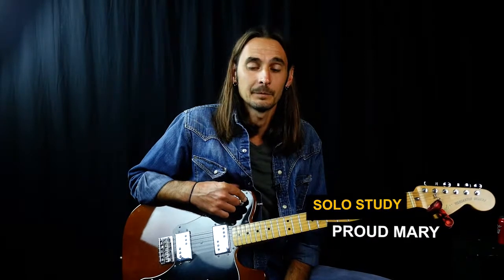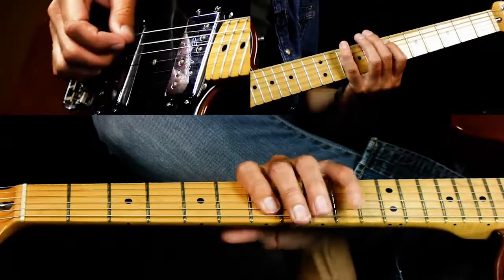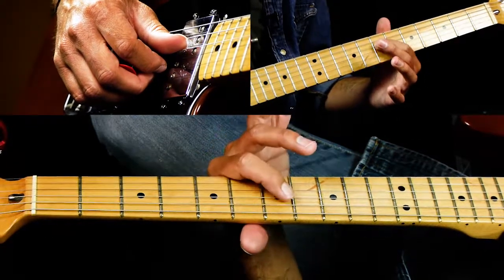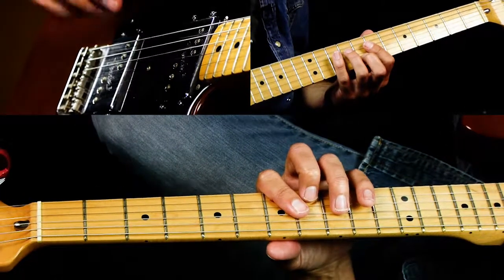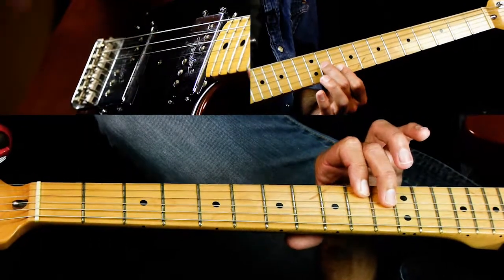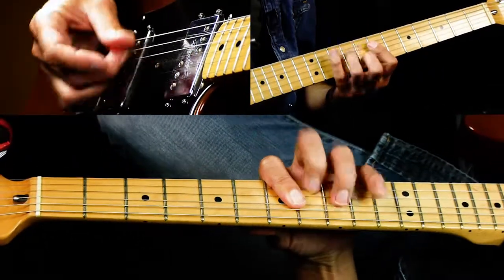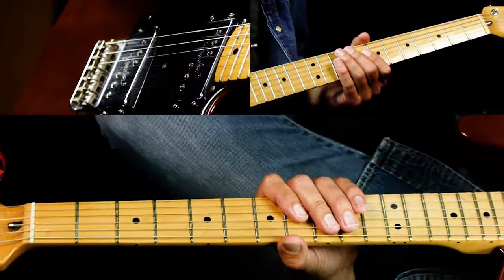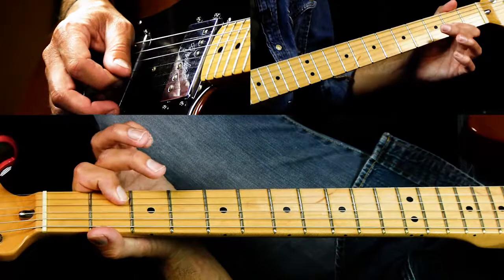Proud Mary Solo Guitar Lesson - CCR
Try Center Stage Guitar Academy for 30 days!

In this lesson we will study the solo to Proud Mary.  The solo is played with D pentatonic major and makes use of a lot of double stop techniques.